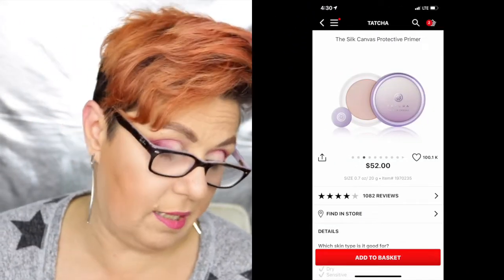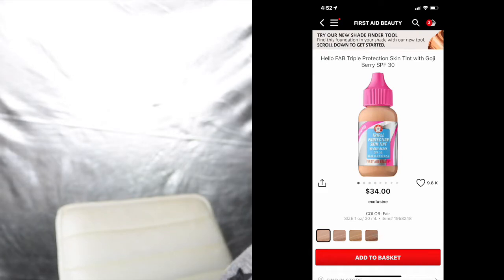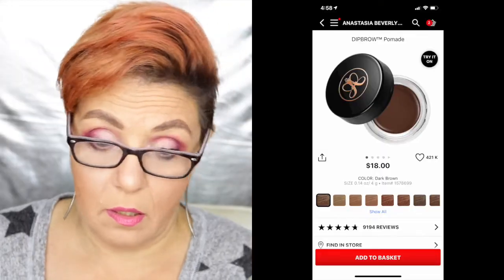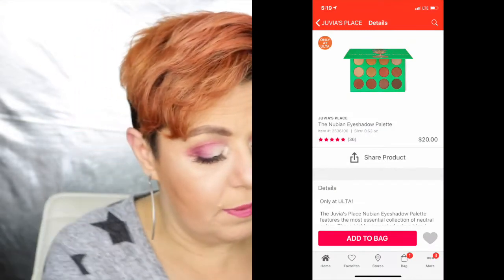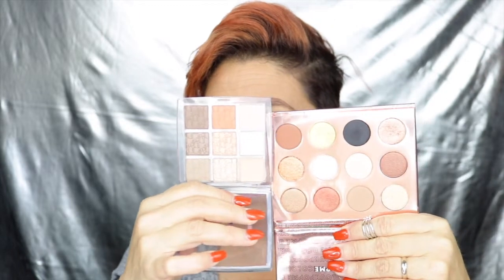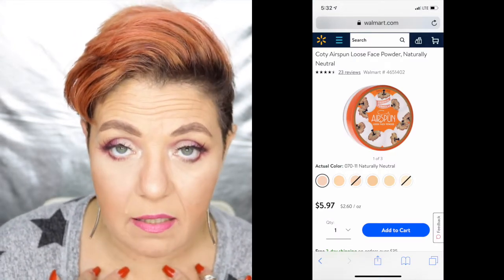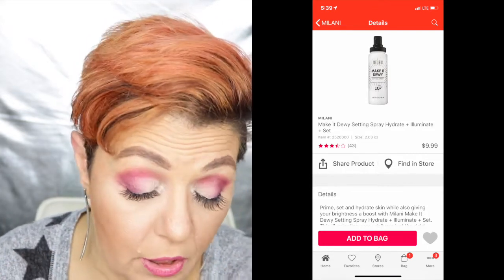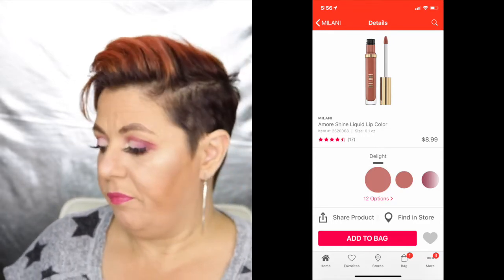Duping High End Favorites